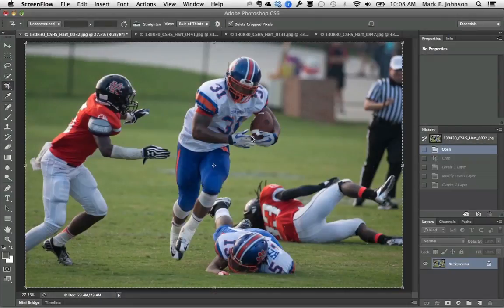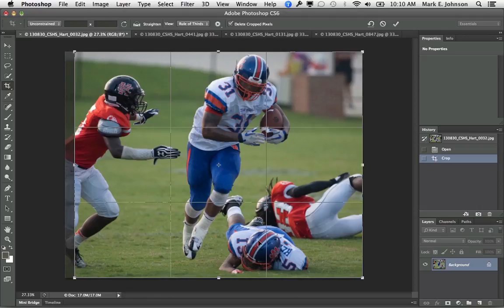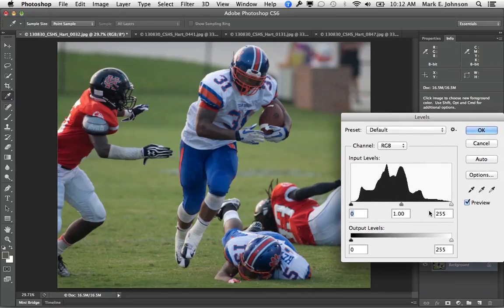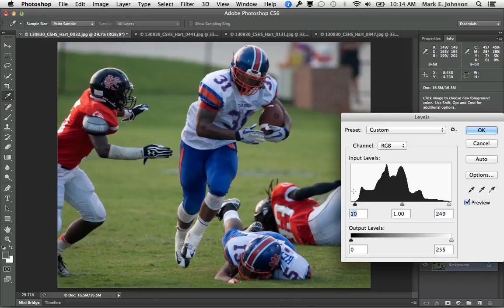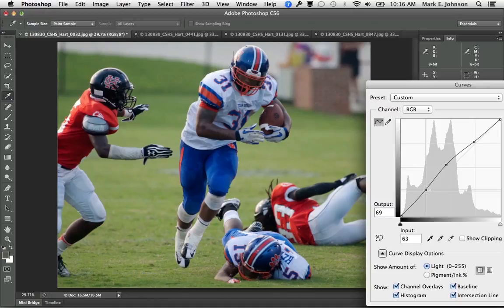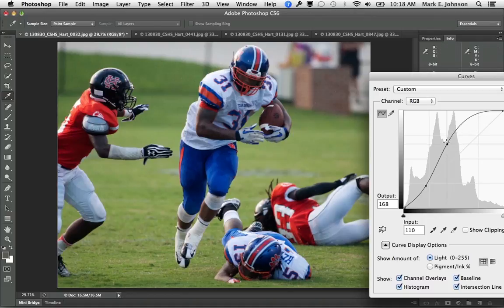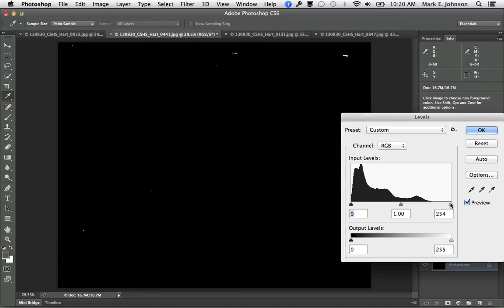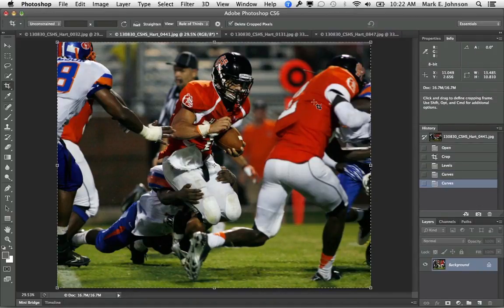DigLit: Cropping and Basic Toning in Adobe Photoshop